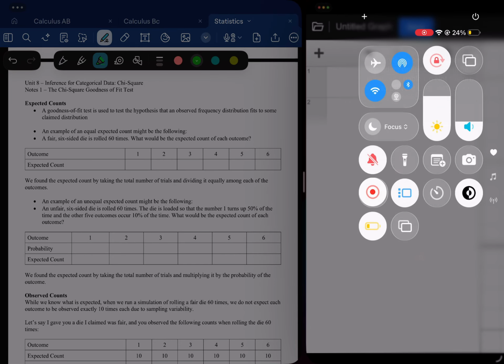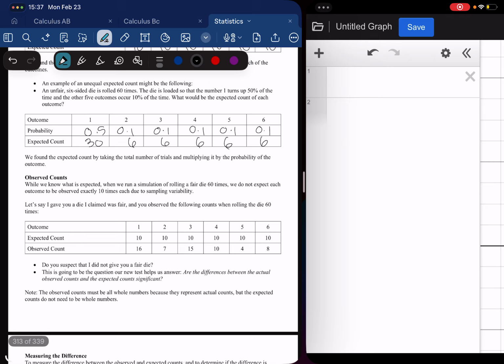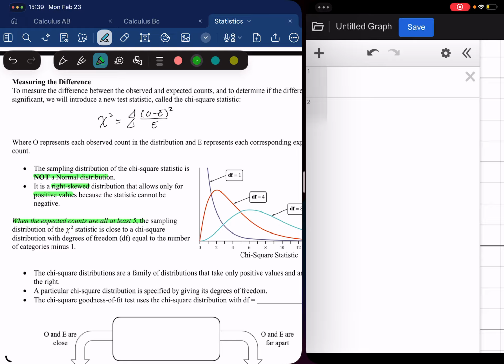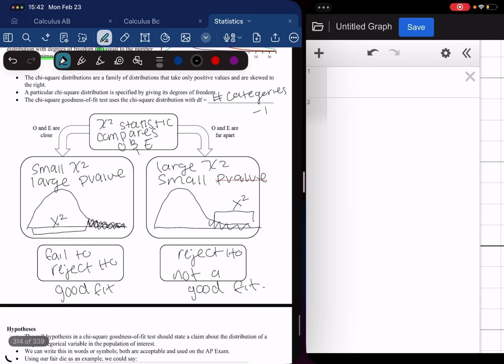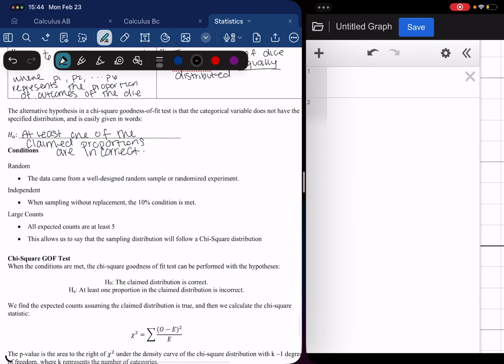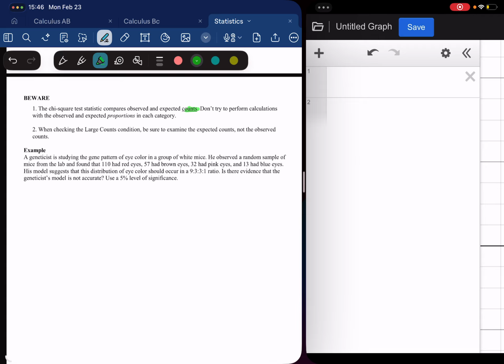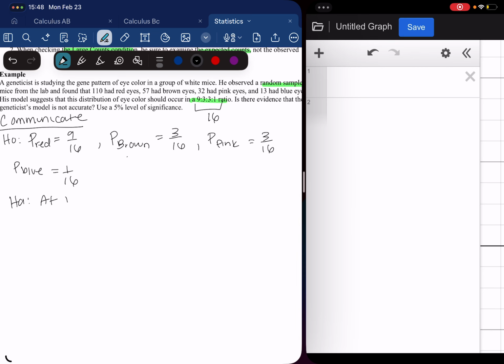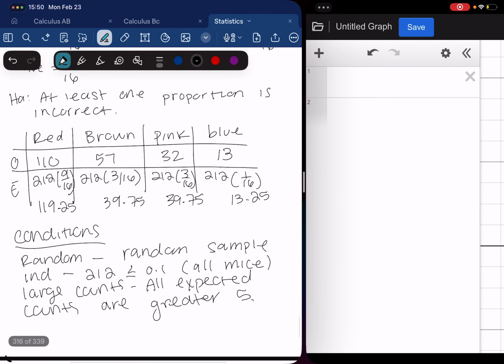8.1 Chi Squared GOF Test (audio lag)